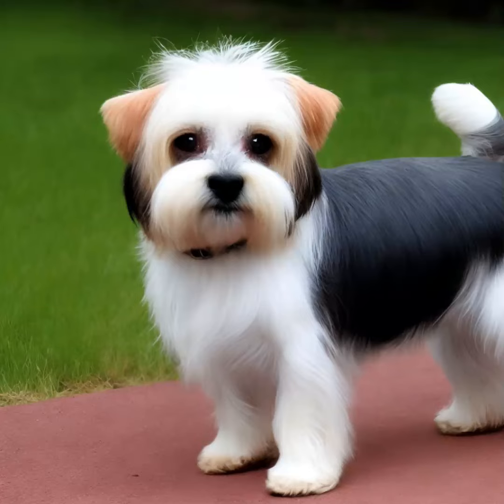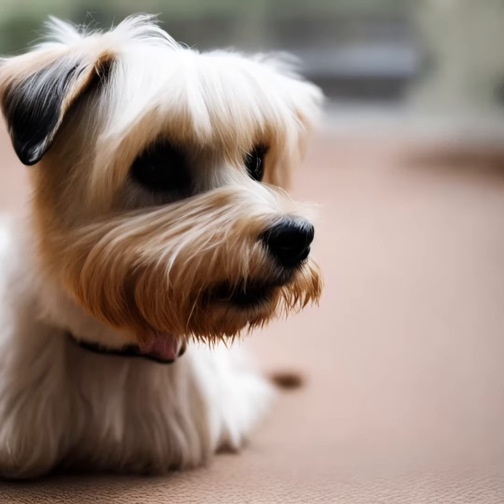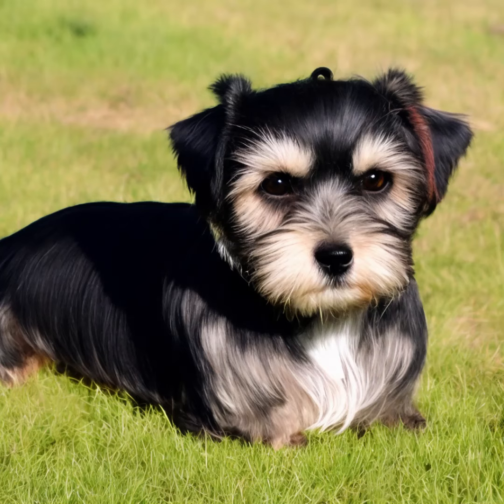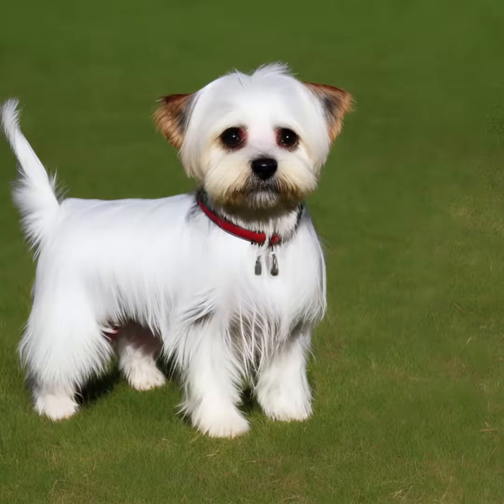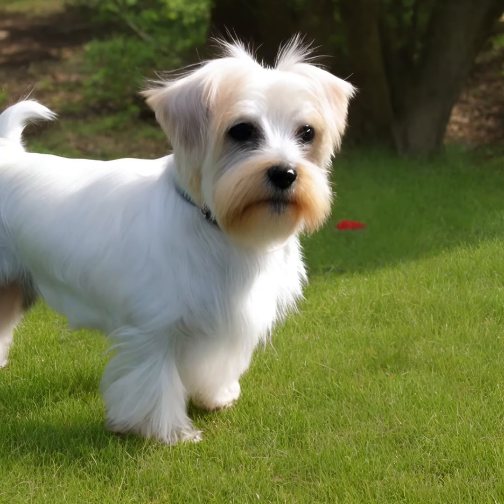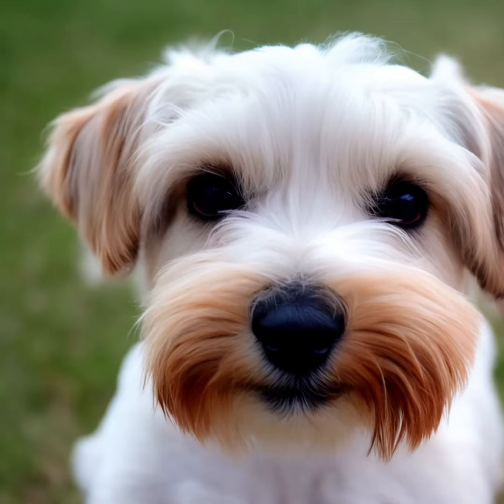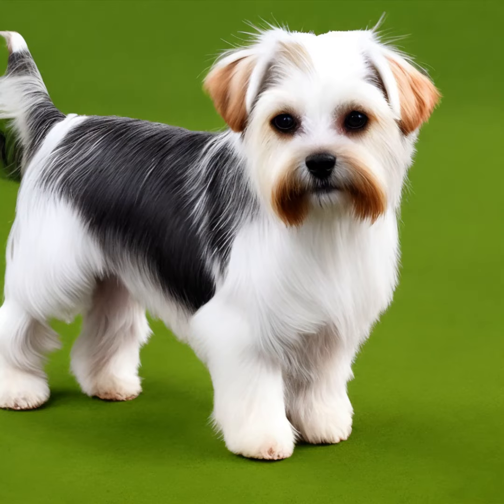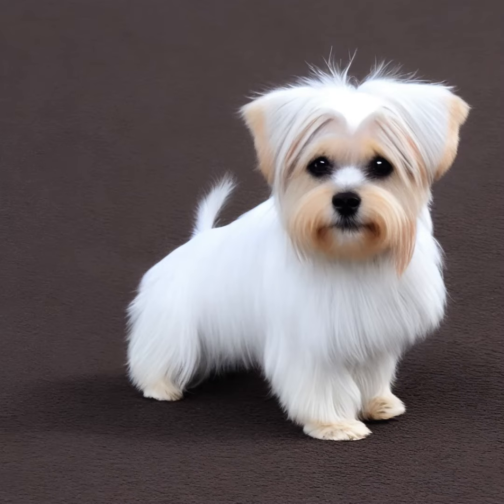Dandie Dinmont Terrier Dog Breed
The Dandie Dinmont Terrier is a small and distinct breed of terrier that originated in the border region of England and Scotland. Here's some information about this unique dog breed:

Dandie Dinmont Terriers are small dogs with a long body and short legs. They have a distinctive head shape with a silky topknot of hair and long, drooping ears. Their eyes are large and dark, and they have a soft, intelligent expression. The coat is unique, consisting of a combination of hard, wiry hair on the top and a soft, dense undercoat. They come in two recognized colors: pepper (a bluish-black color with silver markings) and mustard (a reddish-brown color).

The Dandie Dinmont Terrier is a small breed. On average, males stand around 8 to 11 inches (20 to 28 cm) at the shoulder, and females are slightly smaller.

Dandie Dinmont Terriers are known for their affectionate and loyal nature. They tend to form strong bonds with their families and can be protective of their loved ones. Despite their small size, they have a fearless and independent personality. They are generally good with children, although they may be reserved or aloof with strangers. Early socialization and training are important to ensure they grow up to be well-rounded dogs.

Dandie Dinmont Terriers are moderately active dogs. They require regular exercise to keep them mentally and physically stimulated. Daily walks, playtime, and opportunities to explore the outdoors are essential. They also enjoy participating in activities like obedience training, tracking, and agility. Dandies are intelligent dogs but can sometimes be stubborn, so positive reinforcement training methods work best with this breed.

The Dandie Dinmont Terrier's unique coat requires regular maintenance. It needs to be brushed a few times a week to prevent matting and tangling. Hand-stripping, a process of plucking the dead hairs, is typically done two to three times a year to maintain the coat's texture. Additionally, regular ear cleaning and nail trimming are important for their overall health.

Like all dog breeds, Dandie Dinmont Terriers are prone to certain health issues. Some common concerns for this breed include intervertebral disc disease, glaucoma, epilepsy, hypothyroidism, and certain types of cancers. Responsible breeders perform health tests on their breeding stock to minimize the risk of passing on hereditary conditions.

if you're considering adding a Dandie Dinmont Terrier to your family, it's essential to find a reputable breeder or consider adoption. Responsible breeding practices and regular veterinary care are crucial for the well-being of this unique and lovable breed.